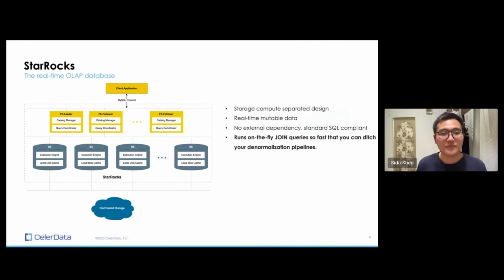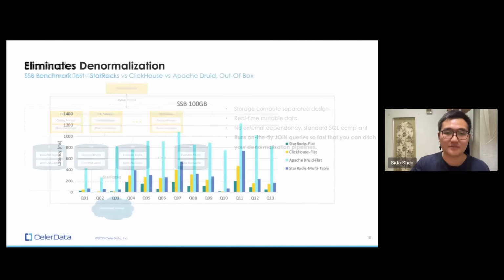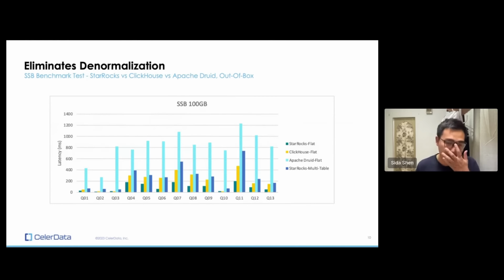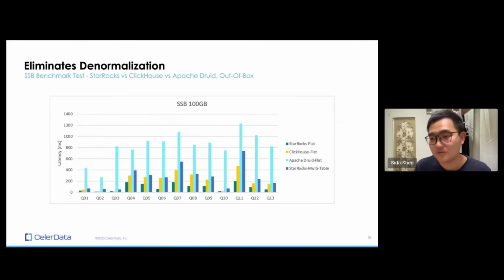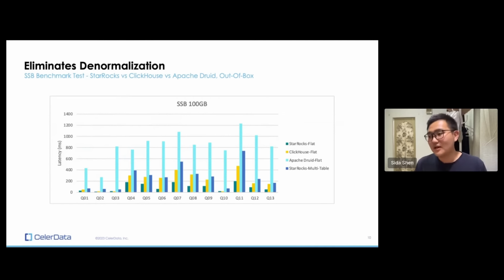StarRocks Overview and Benchmark Showdown: StarRocks vs. ClickHouse vs. Apache Druid vs.Trino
🎟 Join NEXT QUERY 2026 — 20+ practical talks from teams building and operating data + AI infrastructure in production

🌟 Fun Fact: StarRocks' multi-table performance surpasses Druid's single-table performance and is nearly on par with ClickHouse's single-table performance.

00:00 StarRocks Overview
       📍Storage and compute-separated
       📍Supports real-time mutable data
       📍No external dependencies. Standard SQL-compliant.
       📍Run on-the-fly queries so fast that you can ditch your denormalization pipelines.

01:10 SSB Benchmark Test - StarRocks vs. ClickHouse vs. Apache Druid, Out-Of-Box
03:05 TPC-DS Benchmark Test: 5.54 times faster than Trino

This video is part of our From Denormalization to JOINS: Why ClickHouse Can't Keep Up webinar: